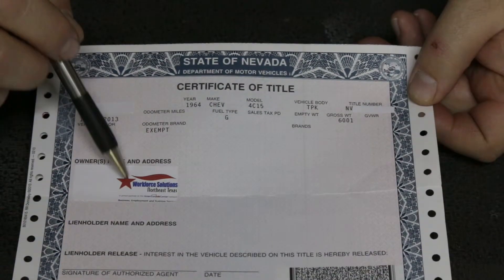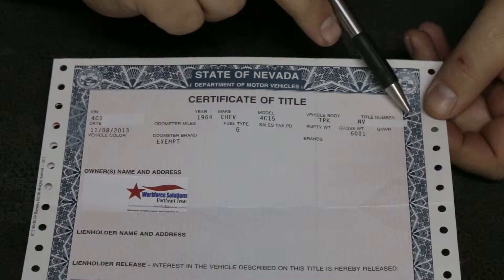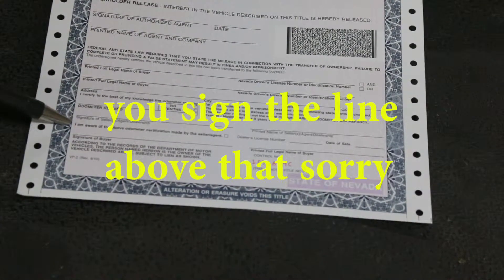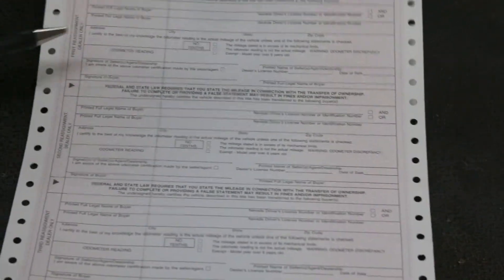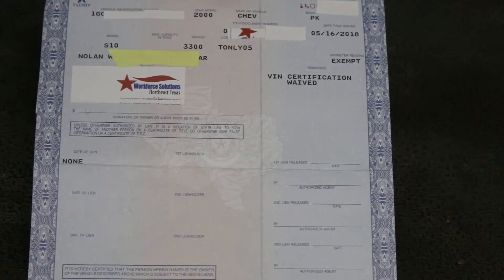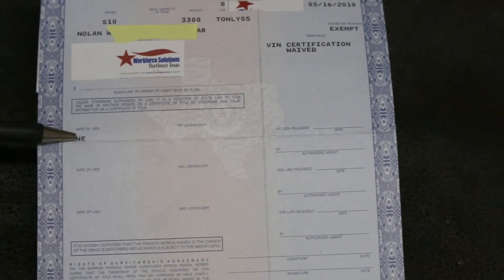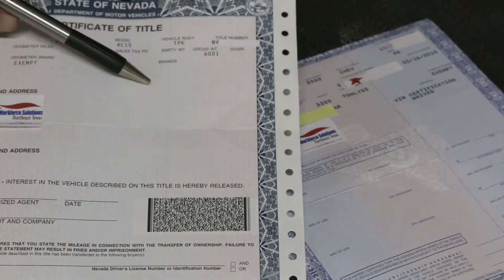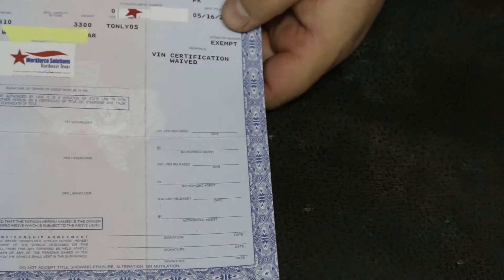Texas and Nevada title info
in this video i explain how to fill out a car title for Texas and Nevada and share i little info i have learned over the years hope this car help you out with your car adventure